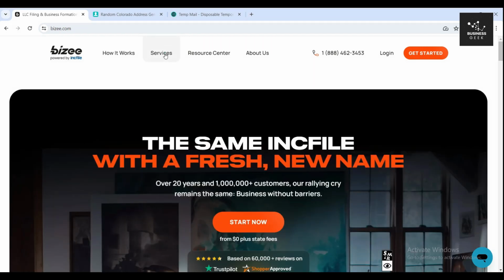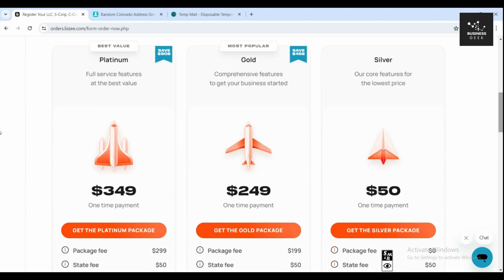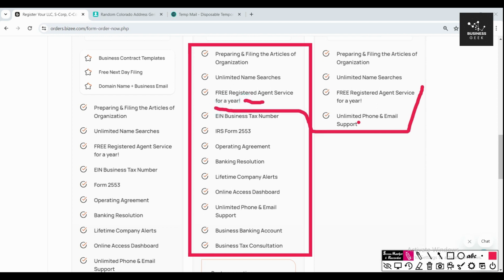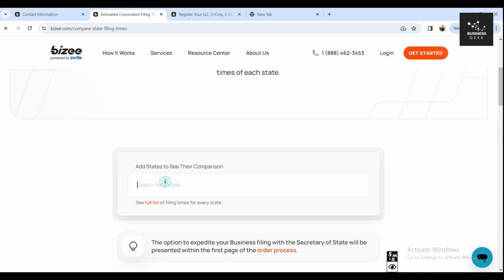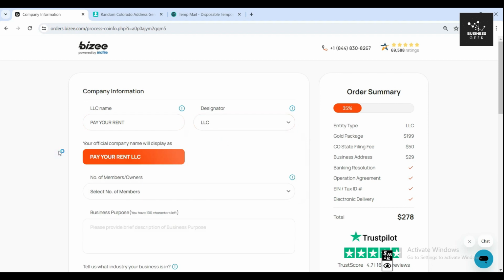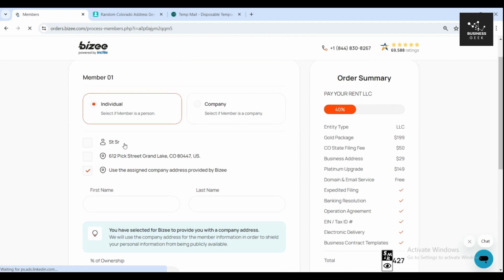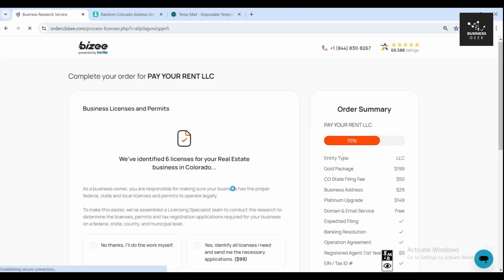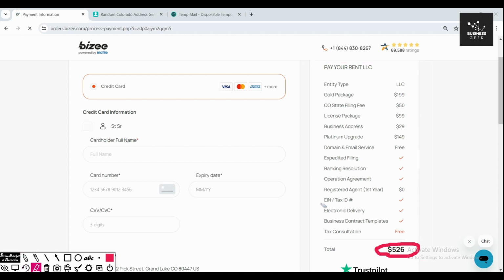Bizee Review in 2026 (Post Purchase & Dashboard Walkthrough) Best LLC Formation Services & Companies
In this video, I did a Bizee Review & Tutorial (Formerly Incfile) in 2026, one of the best LLC formation services and companies in the market. If you want to know how to start an LLC in 2026 (Step by Step Guide), watch this full, detailed LLC formation service review from start to finish.

Bizee lets business owners form limited liability companies (LLCs), C-corporations, S-corporations, and Nonprofits. Users also have access to several add-ons, including bookkeeping services and registered agent services. The price you pay for getting their service is insanely low compared to the other services so it's the best value-for-money option.

► Pros of Bizee:

1. They’re one of the most affordable business formation services on the market, starting at $0 + state fee. Other services like LegalZoom have pricing that starts as high as $79, so Bizee saves you up to $79 right off the bat.

2. Bizee includes a full year of registered agent service for free in all their packages. After that, it’s $119/year, which is still on the lower end of registered agent prices.

3. They offer unlimited phone/email support, and you’ll also have access to a real-time order tracking tool until you receive your final documentation.

4. Bizee includes some super convenient features, like online storage for your formation documents and a specialized dashboard that tracks important deadlines and compliance reminders. These will help you stay totally on top of future state requirements.

5. Every Bizee customer receives an hour-long business tax consultation with a certified professional, free of charge.

If you’re looking for a top LLC service that helps you keep up with accounting and guides you through the entrepreneurial process, sign up for Bizee. The company can help with business formation, bookkeeping, registered agent services, business license searches, and much more.

►Tags (Ignore): bizee review, bizee review 2026, bizee incfile, bizee powered by incfile, best llc services, best llc formation company, best llc formation services, best llc services 2026, best llc site, best llc company, best llc website, best llc service in Illinois, best llc filing companies, bizee LLC, bizee llc review, bizee llc tutorial, bizee dashboard, bizee platinum, bizee tutorial, best website to create LLC, best way to create LLC, top llc service providers, incfile review